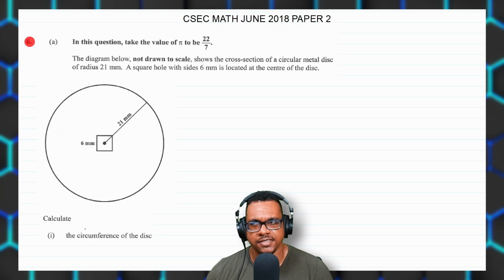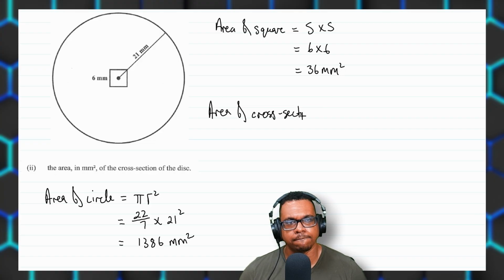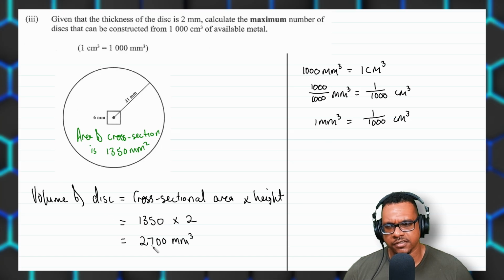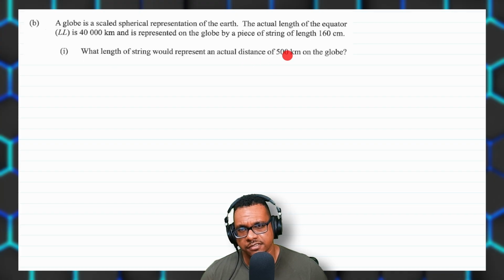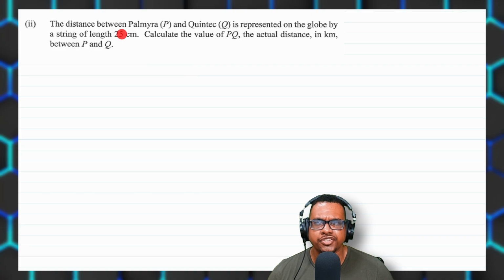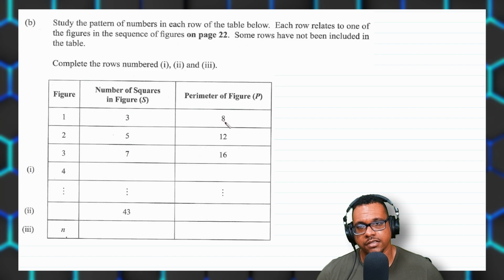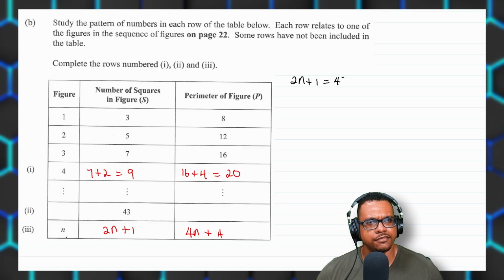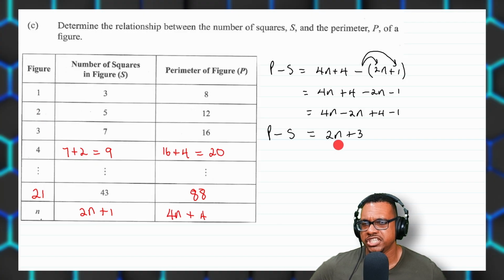CSEC Math June 2018 Paper 2 Q6 and Q7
00:00 - CSEC Math June 2018 Paper 2 Question 6
14:56 - CSEC Math June 2018 Paper 2 Question 7